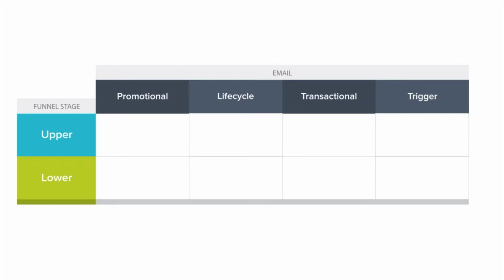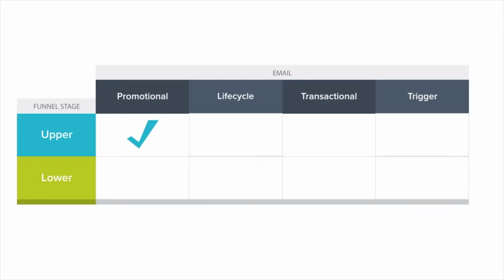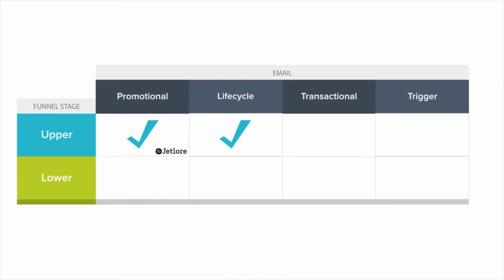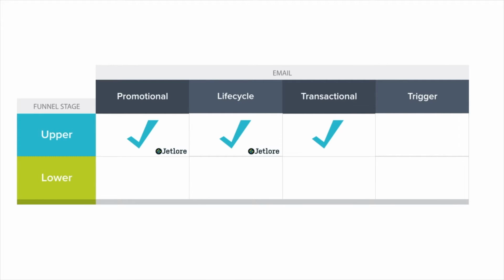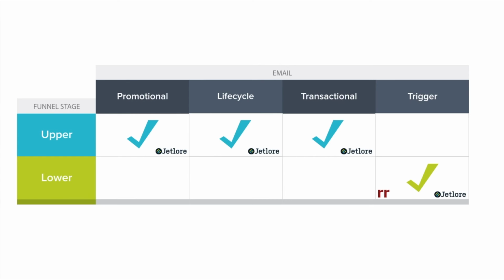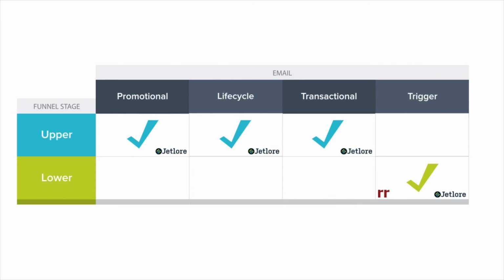Content Individualization, at scale, for all email channels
Analyzing the four primary email marketing channels used today in e-commerce and understanding how each reaches customers / subscribers at different stages of the purchase funnel. Retailers need a solution that works across all channels and at every stage.